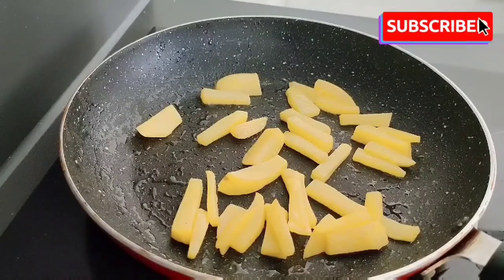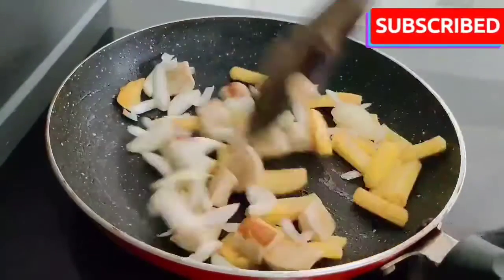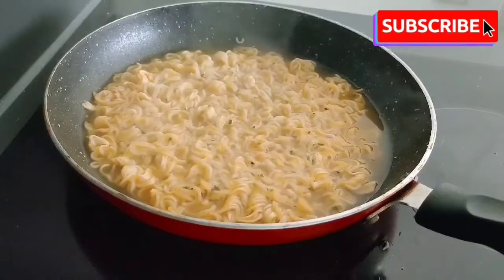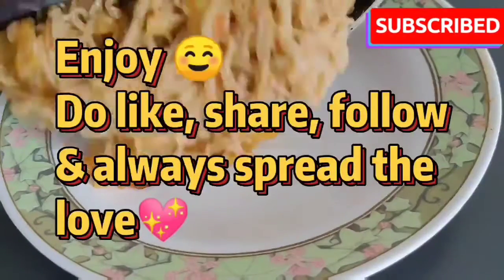2 Minute Noodles | Quick Recipe | KapilBaliLetsCook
So many noodles available in market. Lets add some twist into it;  make it yummy with full of vegitables and health!

You can use any choice of vegitables and nonveg available at home. Its quick to cook and delicious to eat!

Drop a message if you have question and always remember to spread the love!